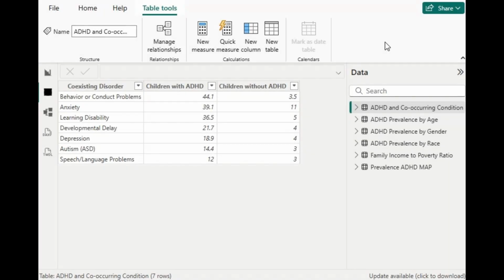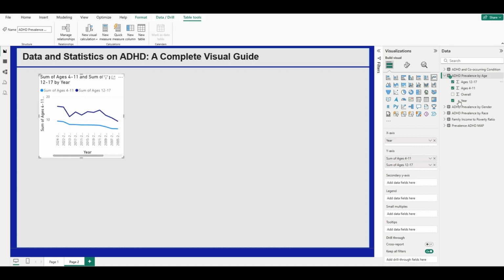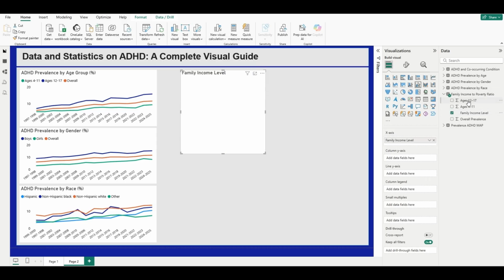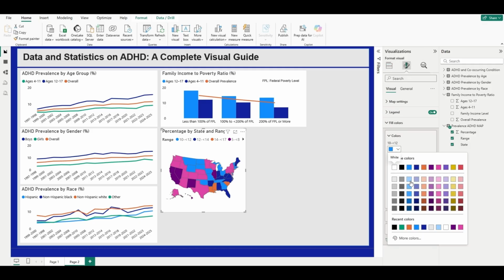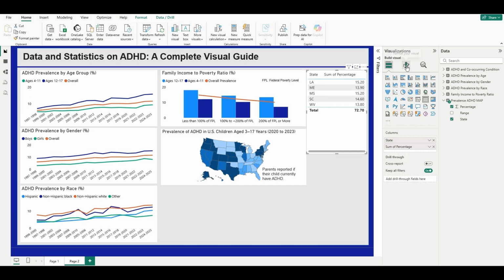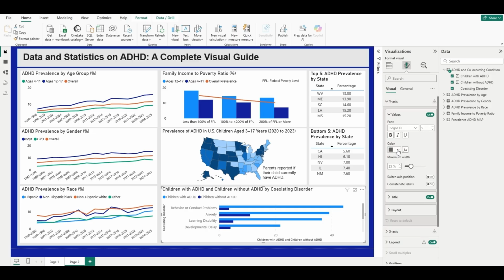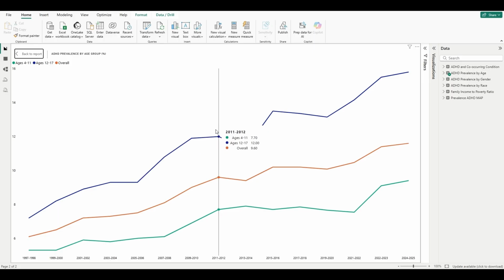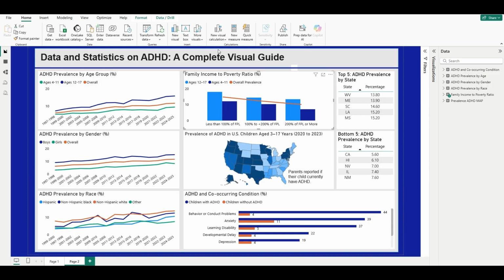Data and Statistics on ADHD: A Complete Visual Guide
ADHD rates are rising!  the patterns might surprise you.
In this video, I walk through how to build an interactive ADHD analytics dashboard from scratch in Power BI. The dashboard explores ADHD prevalence trends over time, differences by age, gender, and race, the relationship between income and ADHD rates, geographic patterns across U.S. states, and co-occurring conditions.

Data Sources:
National Center for Health Statistics – Rapid Surveys System
CHADD (Children and Adults with Attention-Deficit/Hyperactivity Disorder): chadd.org